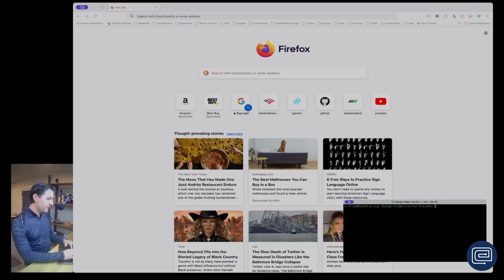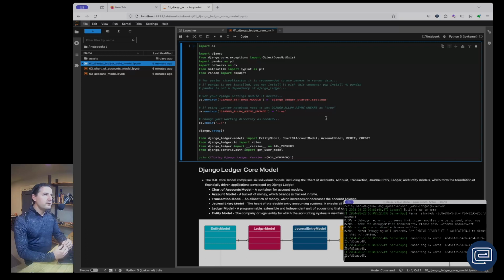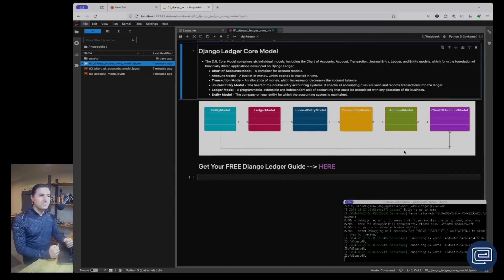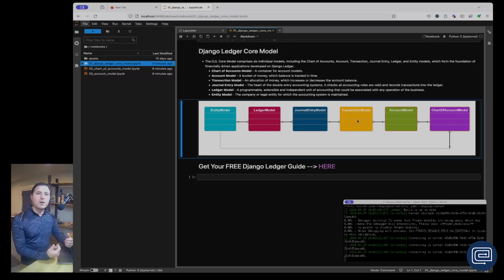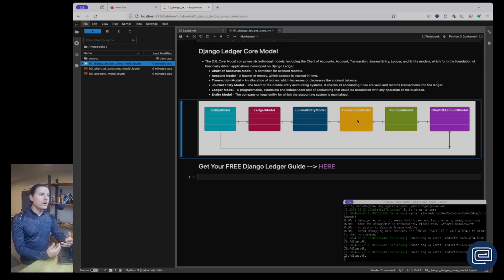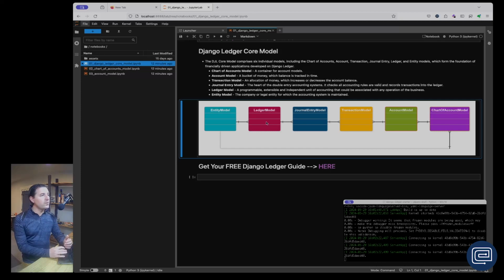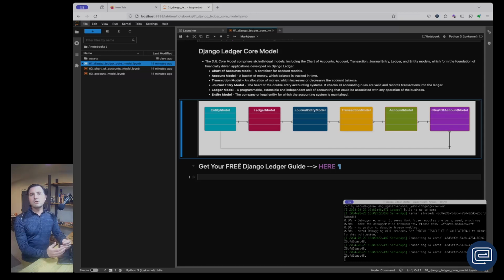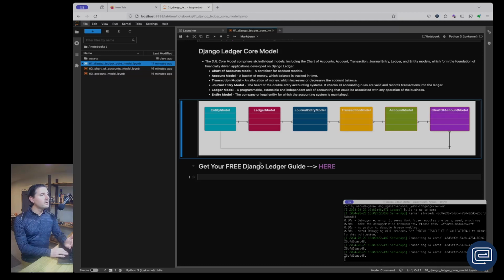Unveiling the Django Ledger Core Model: Building Block for Financially Driven Applications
Diving into Django Ledger Core Model
- Django Ledger core model overview for financially-driven applications
- Fundamentals of the Chart of Accounts model and coding examples explored
- Six individual models in the DJL Core Model
- Functionality's crucial role in recording transactions and maintaining accounting system integrity
- Extending the core model for specific use cases and automation